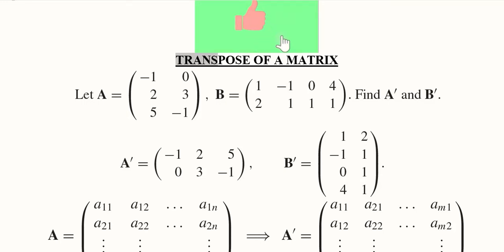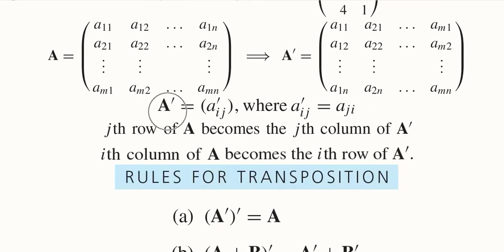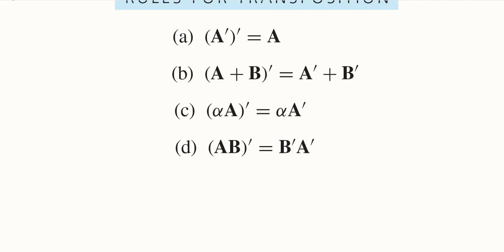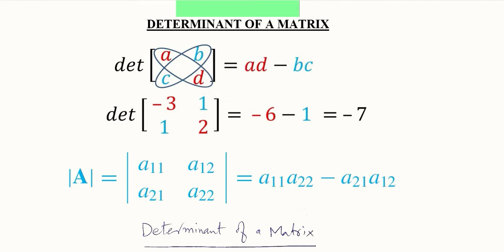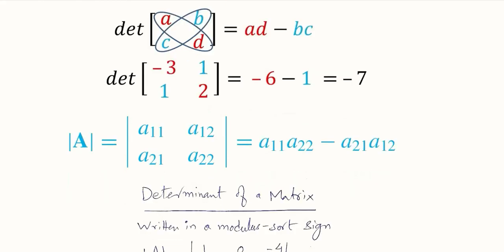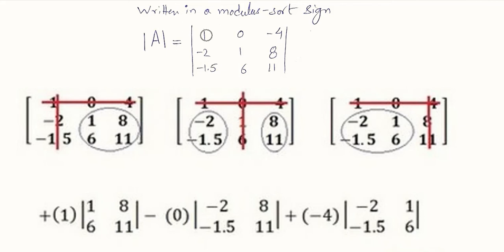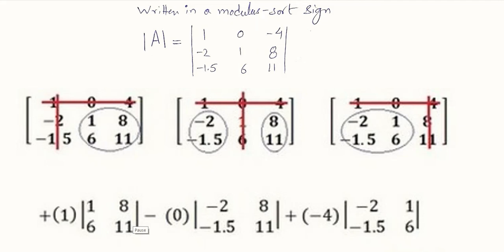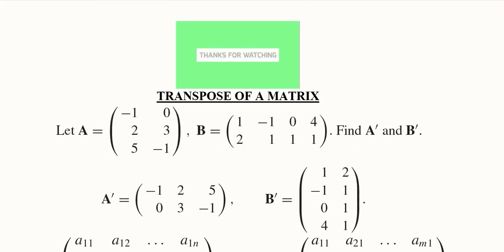Transpose and Determinant of Matrices: Numerical Examples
This video numerically explains two concepts:
1. Transpose of a Matrix
2. Determinant of a Matrix
Both of the concepts are explained with the help of various examples.

Regards,
DBM,